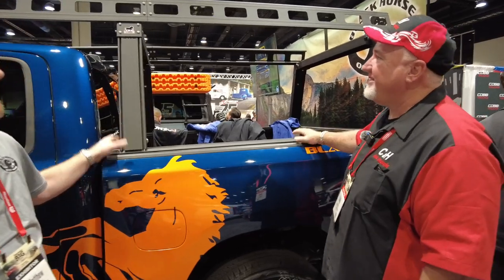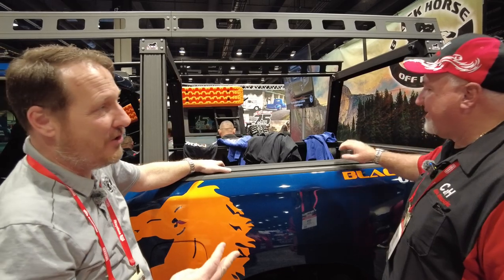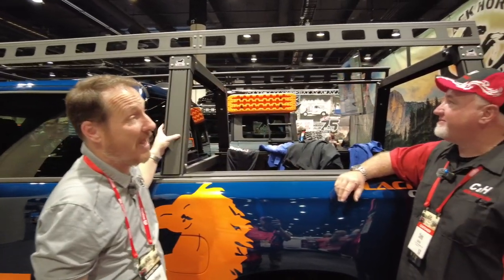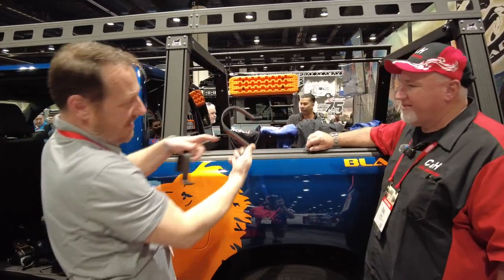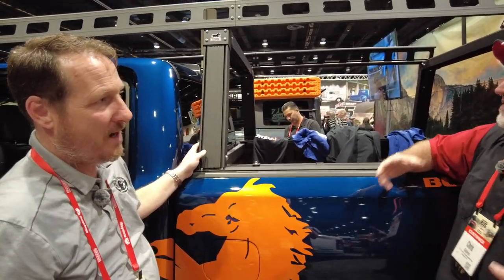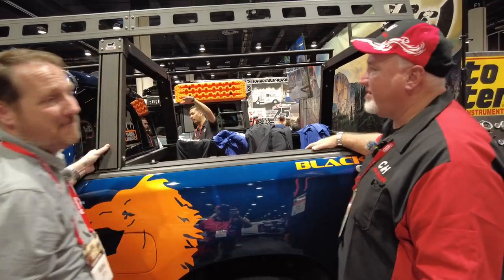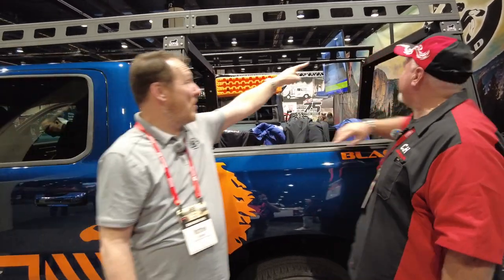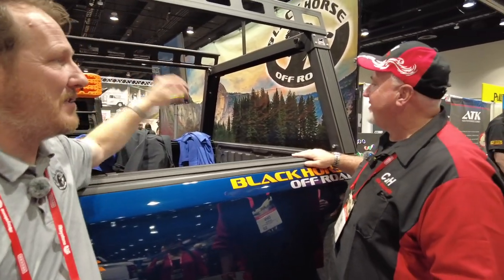Black Horse / Work Horse Ladder Rack review by Chris from C&H Auto Accessories #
Black Horse / Work Horse Ladder Rack at the Keystone Big Show . Review by Matt from Black Horse & Chris from C&H Auto Accessories 1435 Banks road, Margate, Fl.